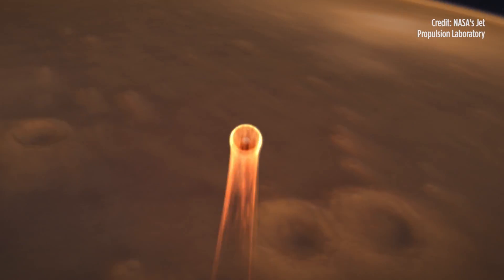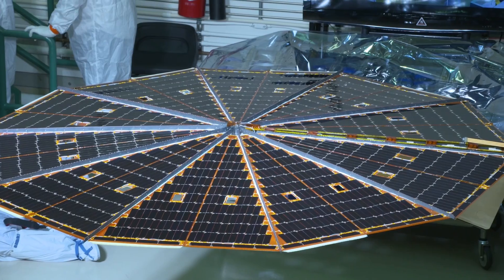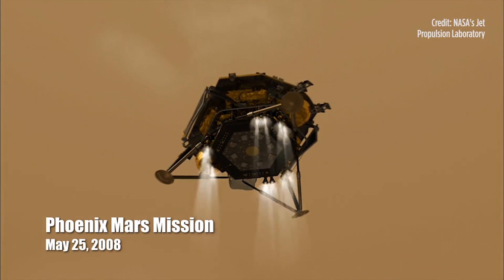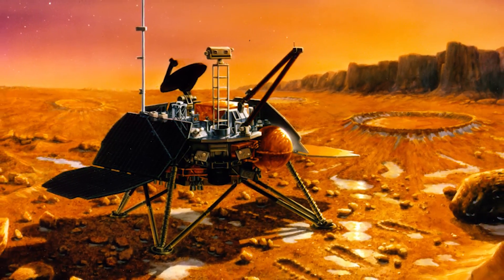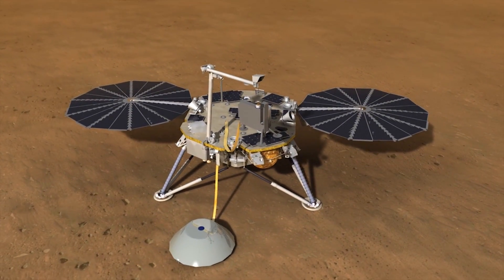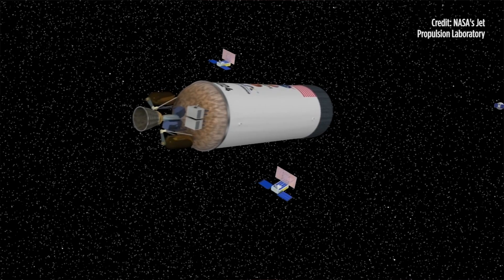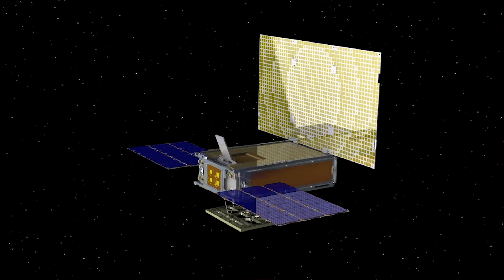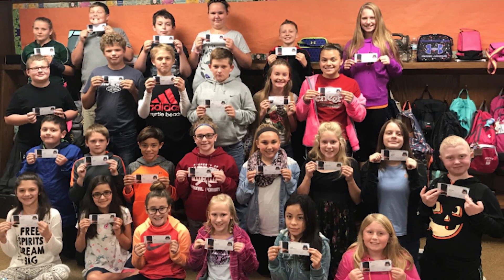5 Fun Facts About NASA's InSight Mars Lander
Space.com managing Tariq Malik gives you some fast facts about NASA's InSight lander that will study the Martian interior.